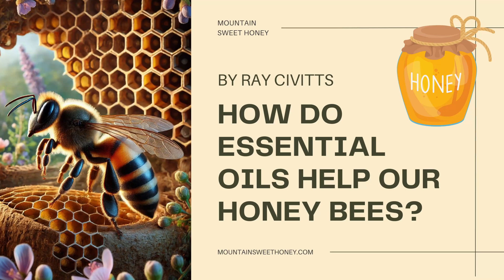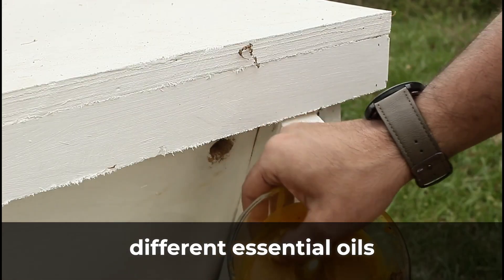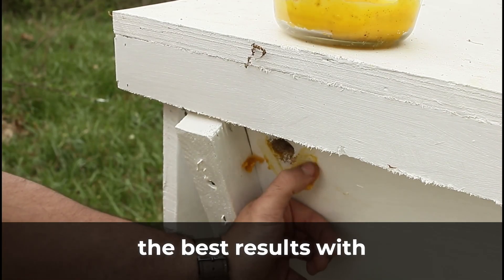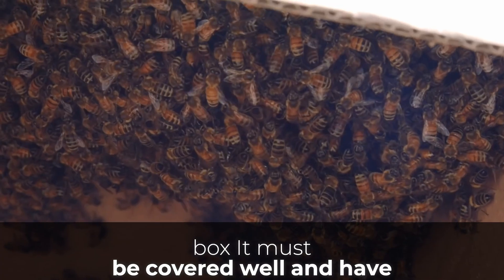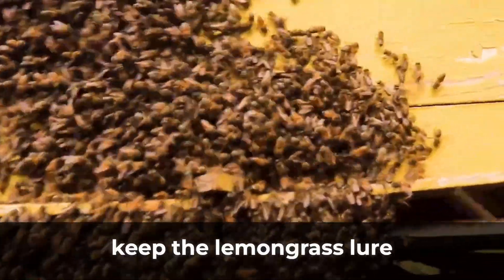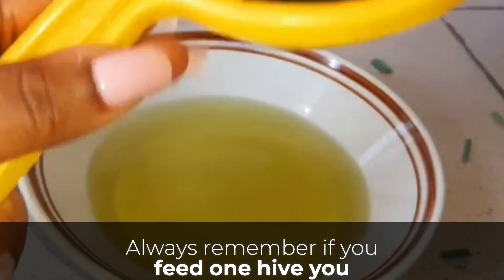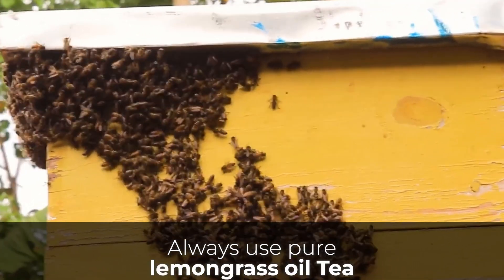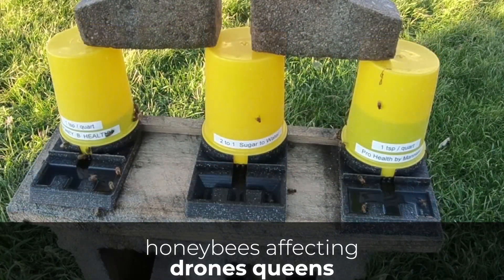How do essential oils help our honey bees?